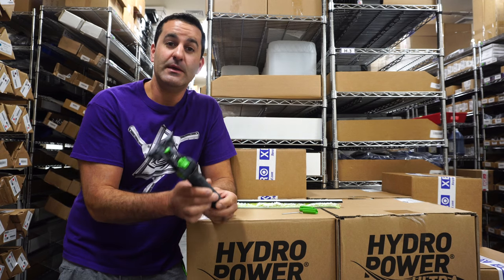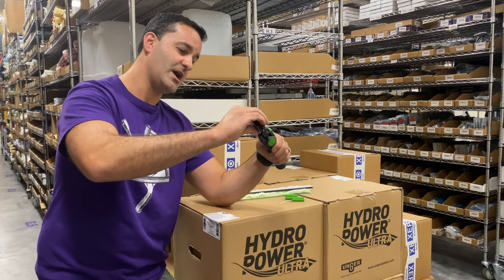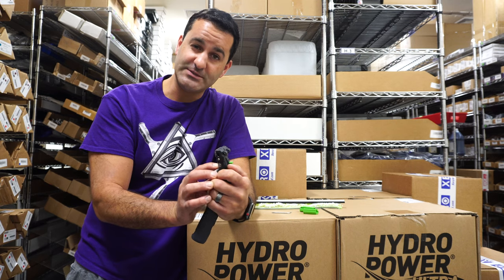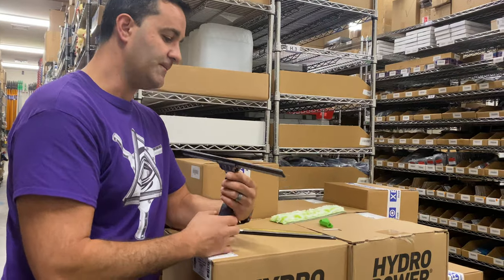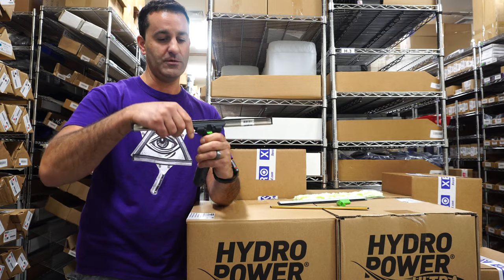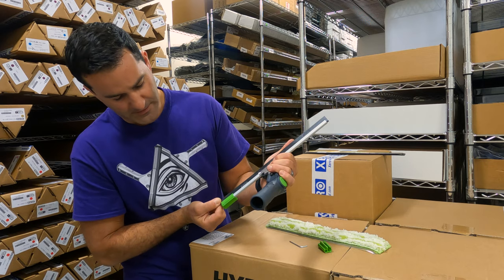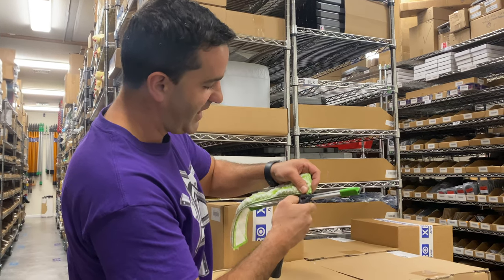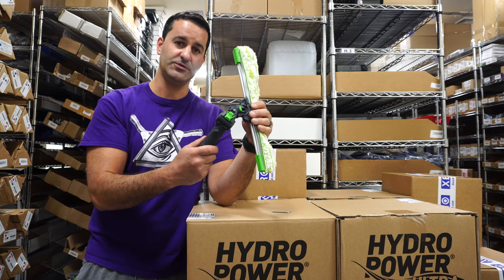Meet the Pulex UniHandle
The Pulex UniHandle is a pivoting handle. It's extremely versatile and excellent for pole work. It has various angles, adjust it anywhere from 55 degrees to negative 35 degrees. You can also adjust the pivot accordingly. In this video Alex will show how to install a Pulex UniHandle and some additional features and benefits. These completes come in 10, 14 and 18 inches! Be sure to check it out!